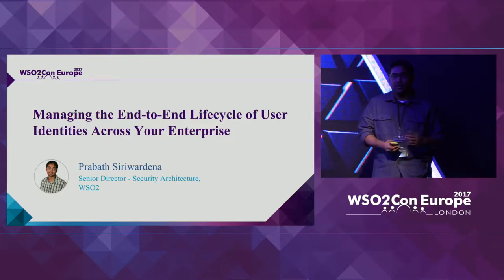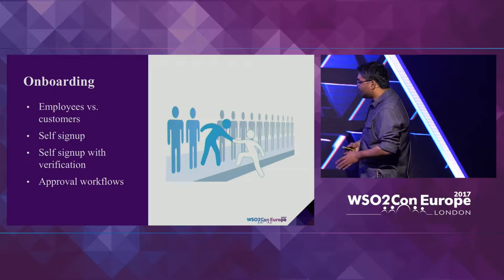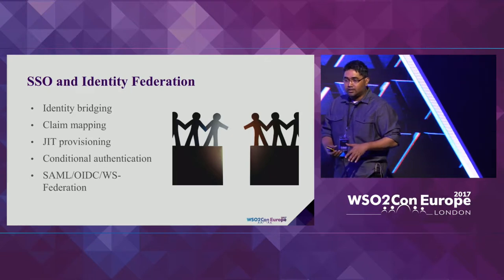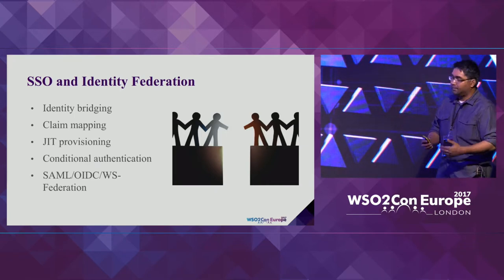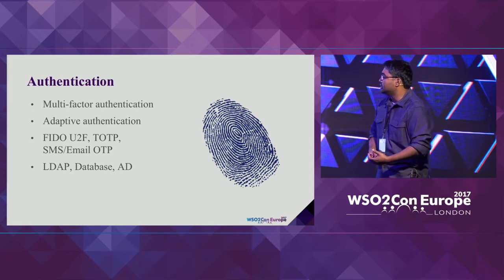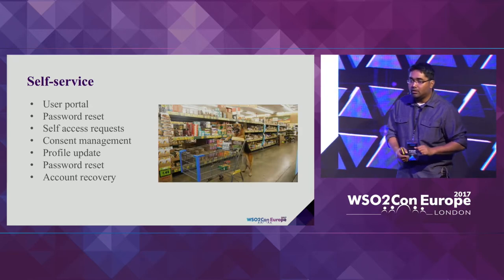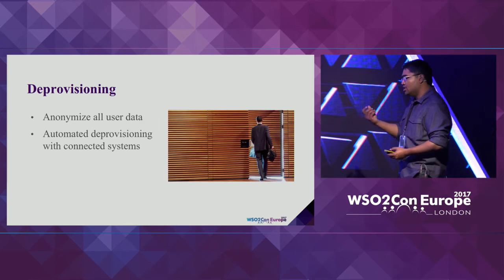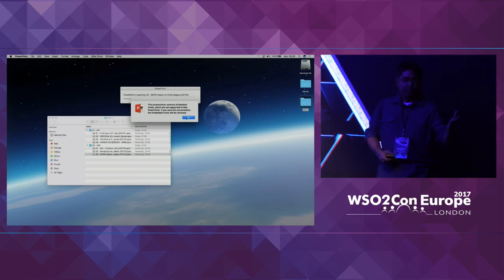Managing the End to End Lifecycle of User Identities Across Your Enterprise, WSO2Con EU 2017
Prabath Siriwardena, Senior Director - Security Architecture at WSO2 presented his talk on "Managing the End to End Lifecycle of User Identities Across Your Enterprise" at WSO2Con EU 2017 on 6th of November at London.